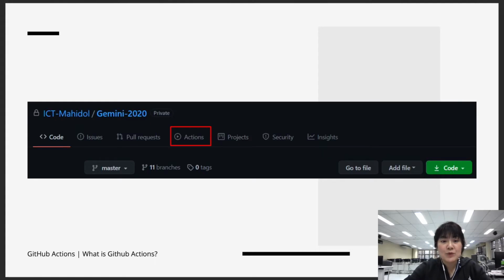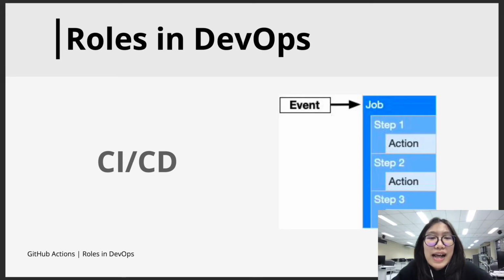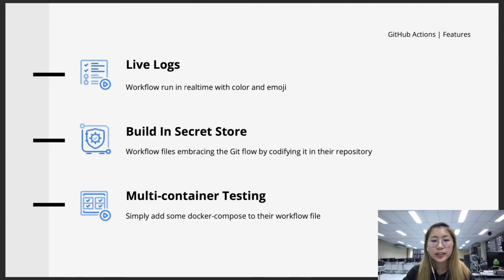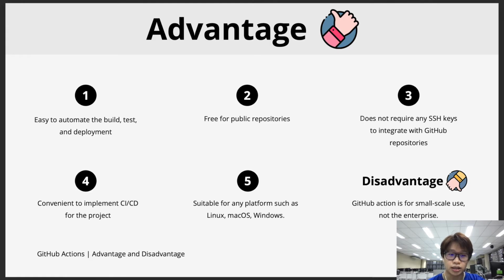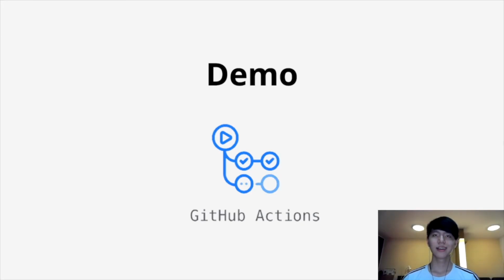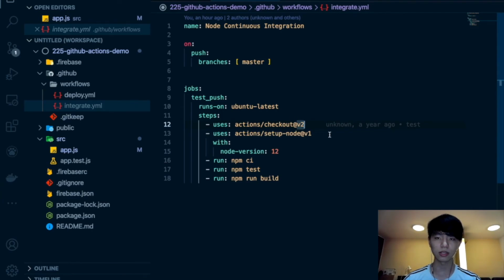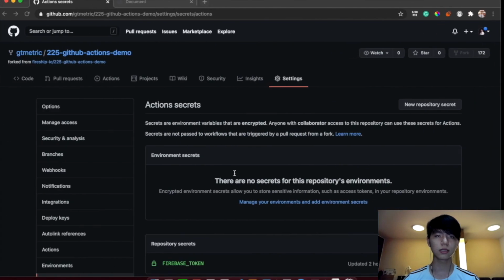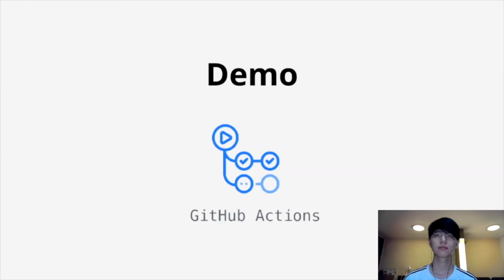GitHub Actions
This is a review of GitHub Actions by Gemini-8 group from ITCS431 Software Design and Development Semester 2 of 2020.